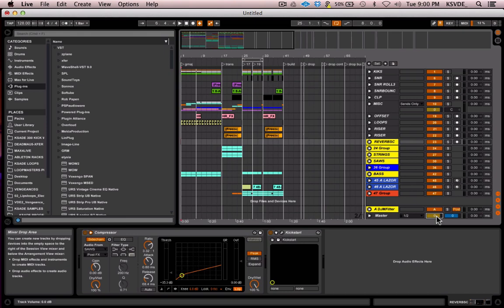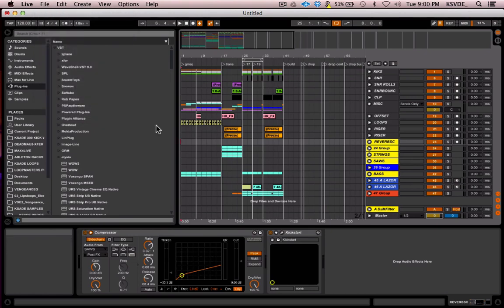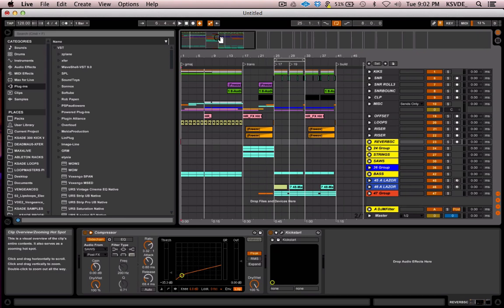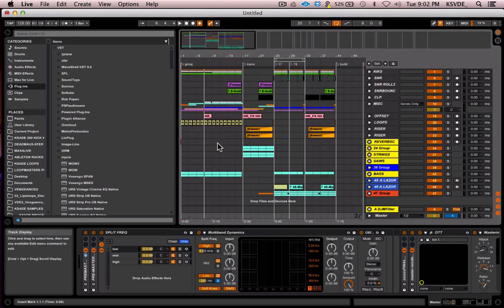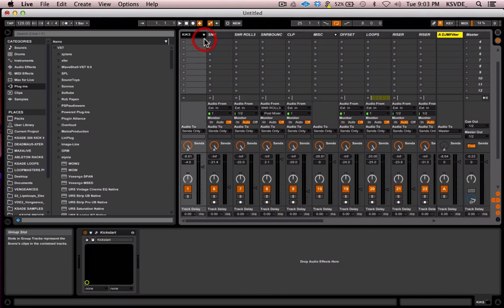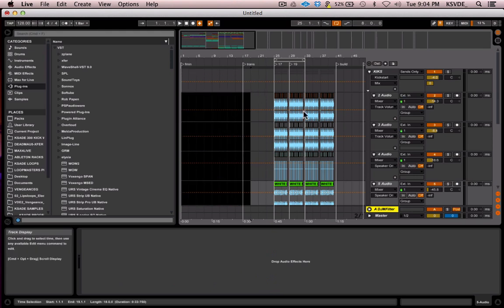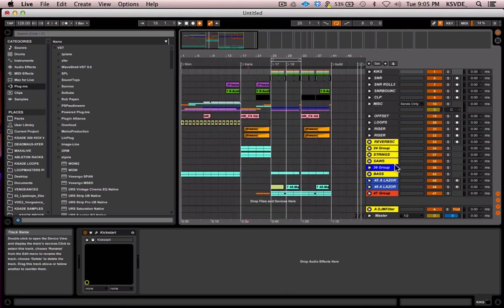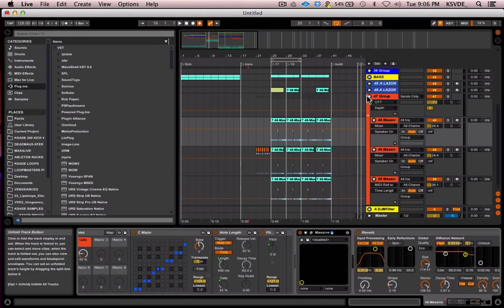HOW TO FINISH SONGS FASTER - WORKFLOW TIP